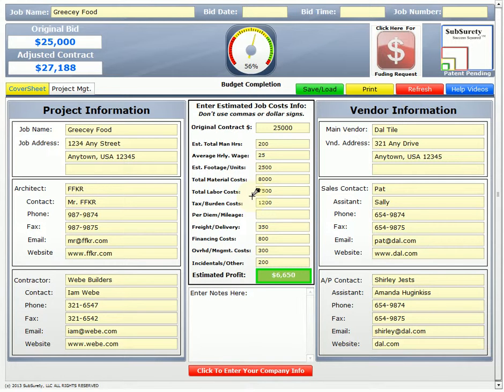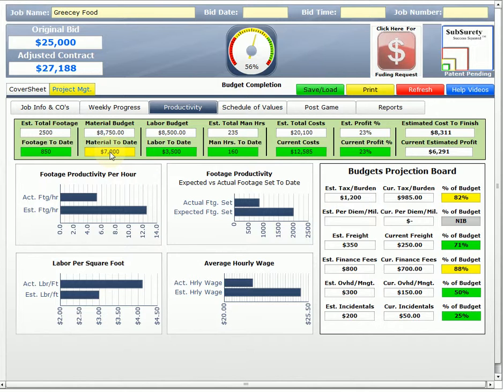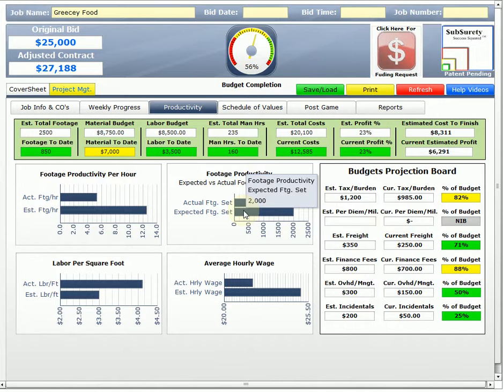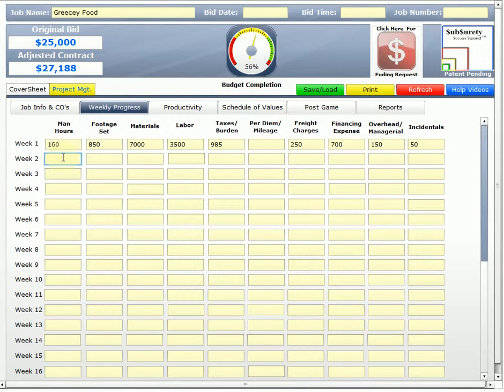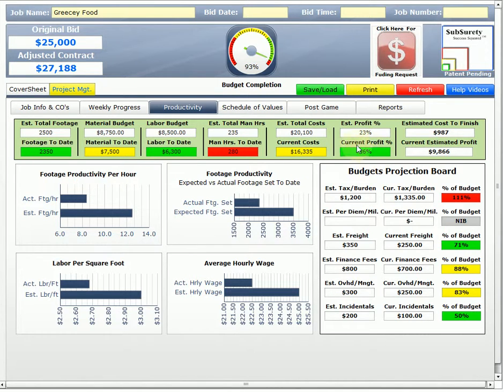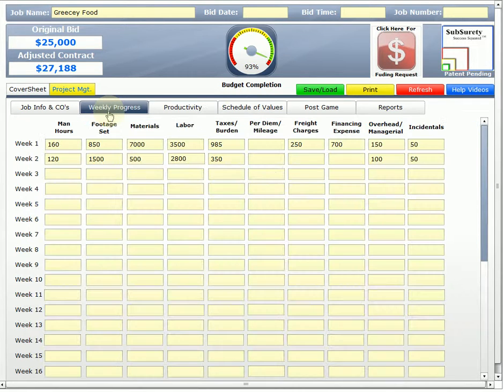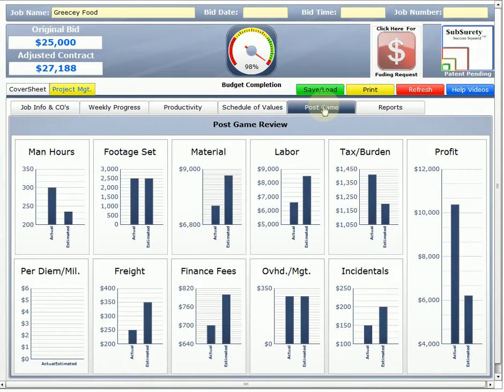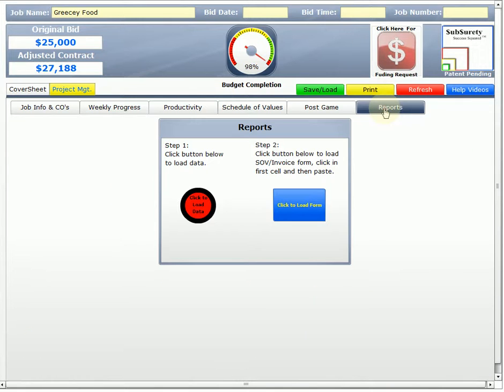PM Productivity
SubSurety.com tool to track and manage the productivity of any project.